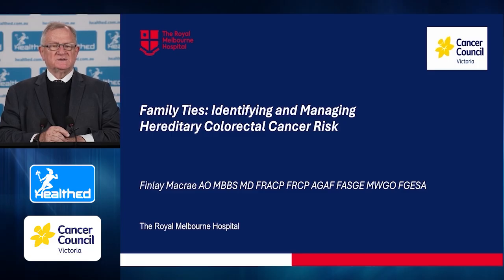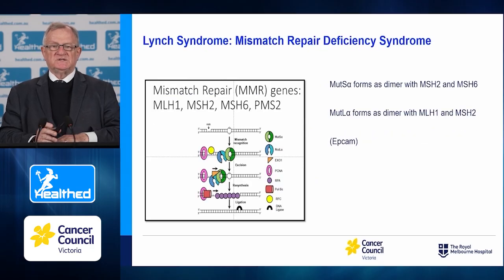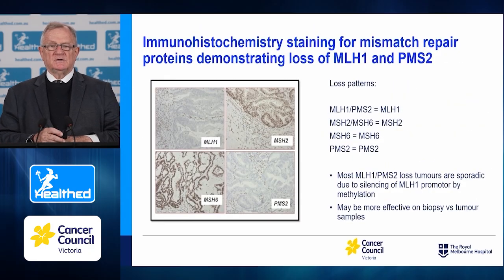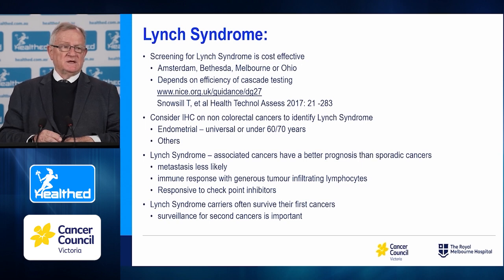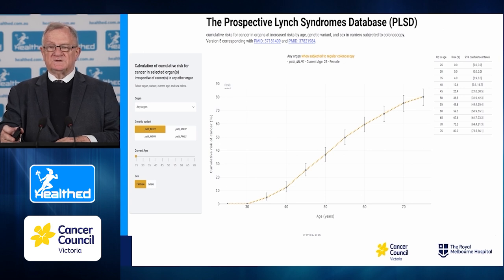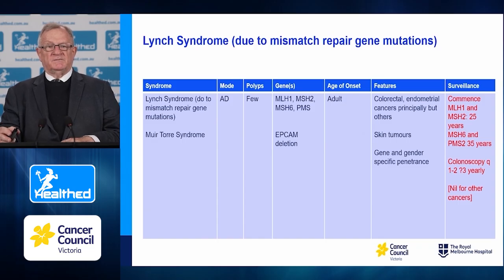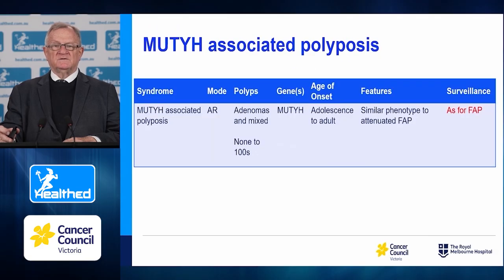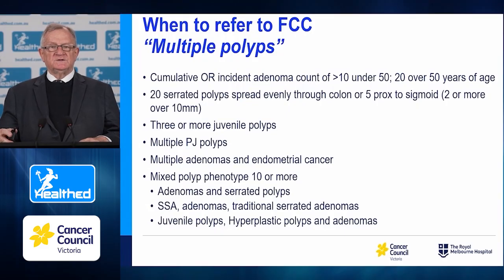Familial colorectal cancer - Healthed lecture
In this Healthed lecture, Prof Finlay Macrae AO discusses how GPs can suspect, assess and manage hereditary colorectal cancer risk, who needs referral to a familial cancer centre and the appropriate surveillance and medical prevention for those patients determined to be at high risk.

This video is intended to be medical advice that is designed for health professionals only. We do not recommend you use this video as a substitute for a consult with a qualified health professional.

Cancer Council Victoria strive to prevent and reduce the devastating impact of all cancers on communities through research and impactful, evidence-based programs, campaigns, and advocacy.